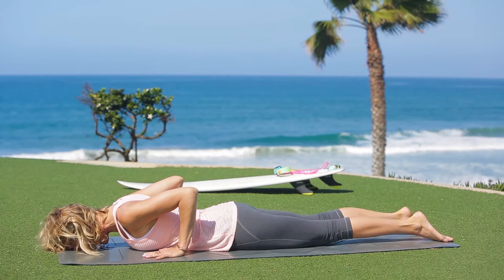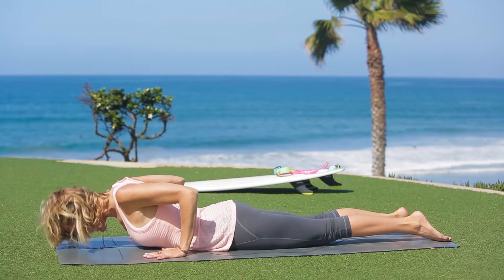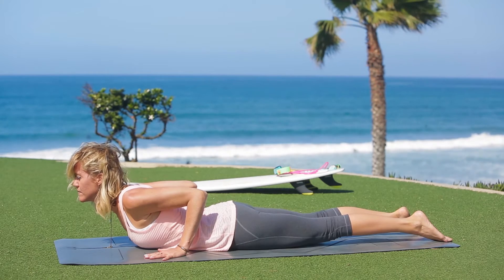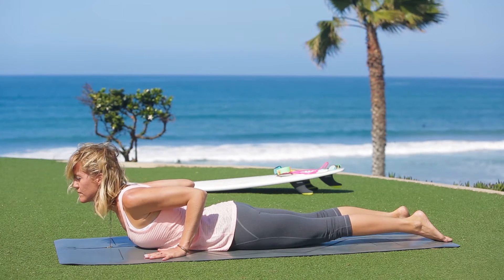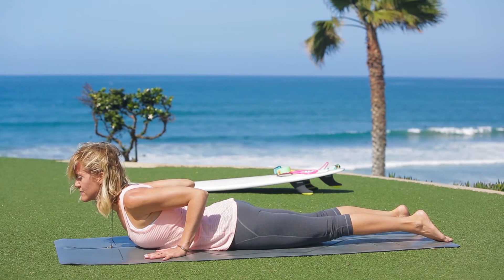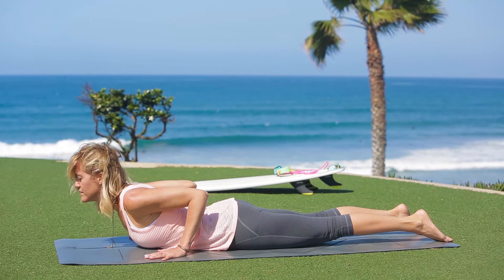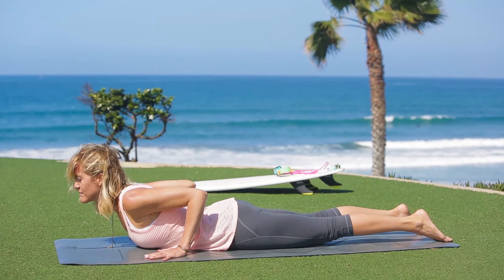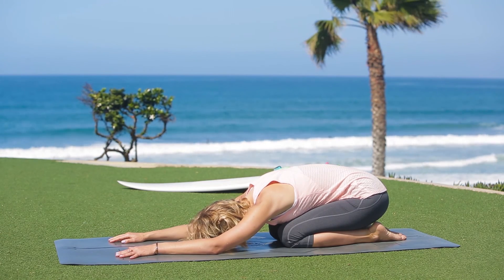Cobra Yoga Pose | Bhujangasana Details | 2 Minutes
Learn the details of Cobra pose/Bhujangasana in this 2 minute Tutorial

Benefits:
Stretches the chest, shoulders and abdomen
Strengthens the muscles around the spine
Relieves Stress
Namaste~

Amanda Kriebel DPT, E-RYT | Doctor of Physical Therapy and Experienced Registered Yoga Teacher

Video Credit: Micaela Malmi | MicaelaMalmi.com | Instagram: @micaelamalmi_photography

SujaJuice.com
Liforme.com